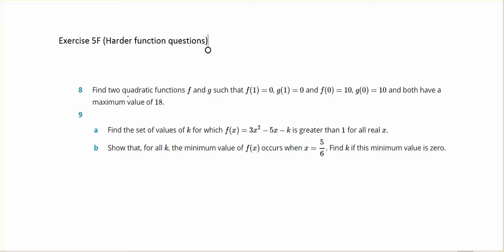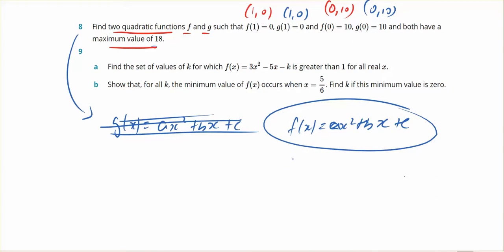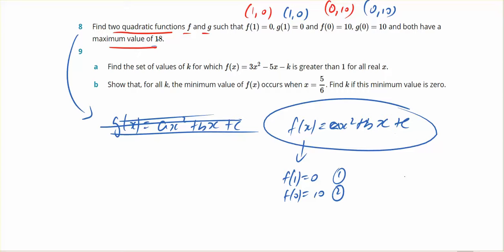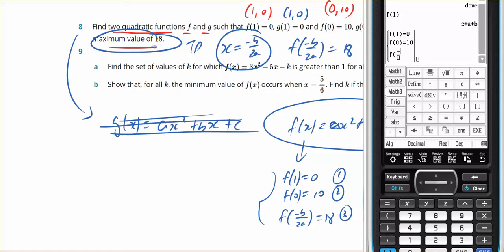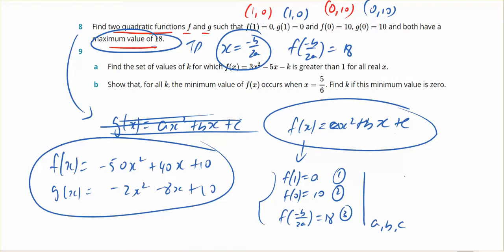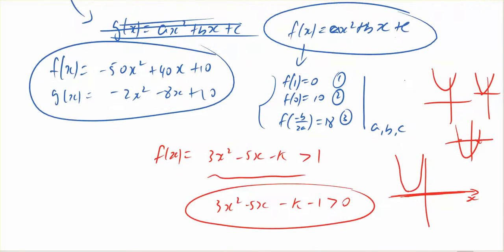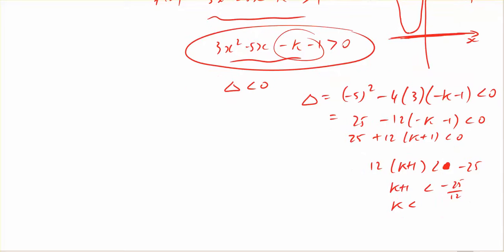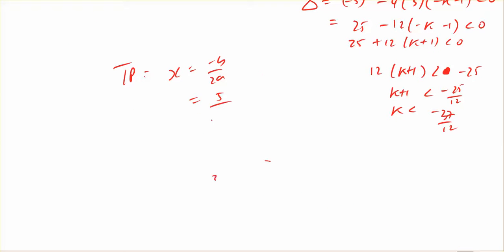MM Ex 5F Q8 and Q9